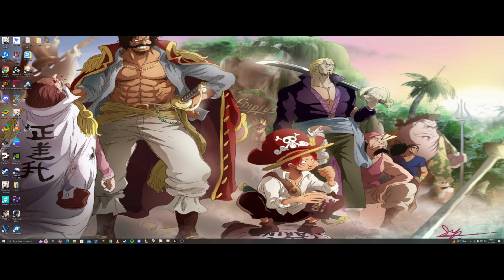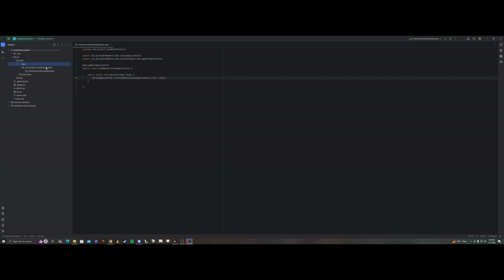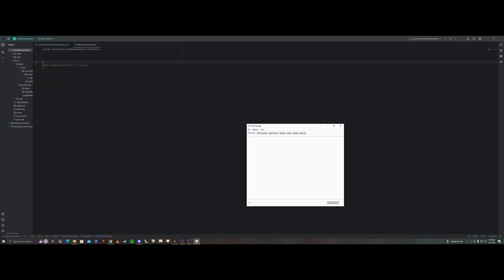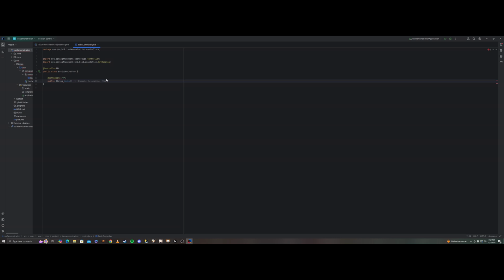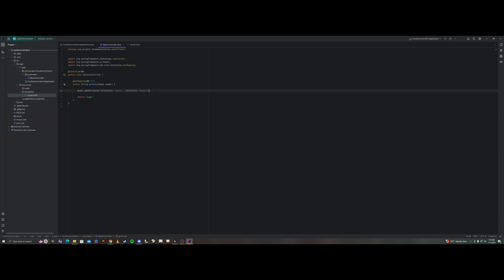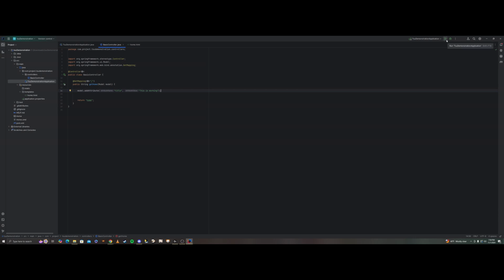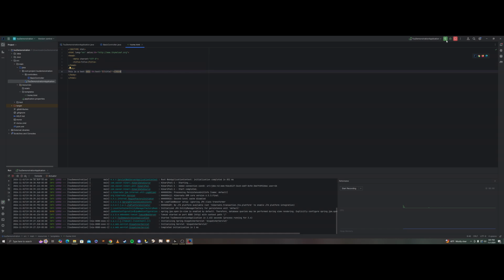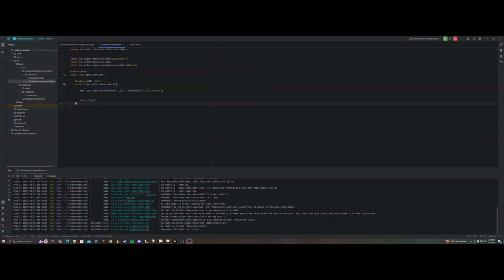Generating a Spring Boot Web Application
Tutorial to help a friend out with setting up a spring boot project for college project.